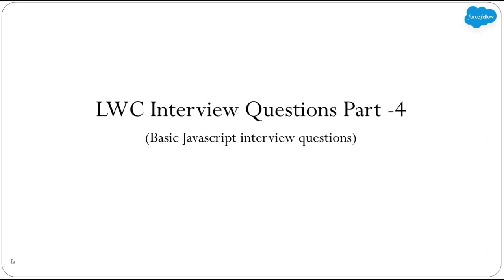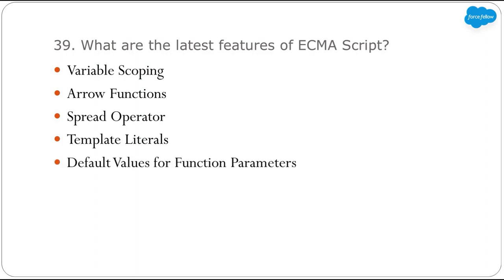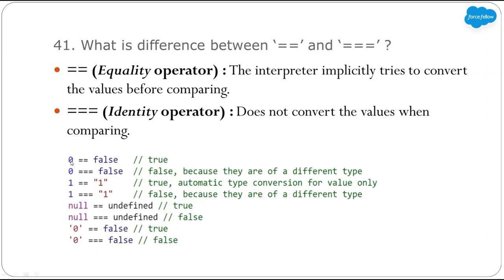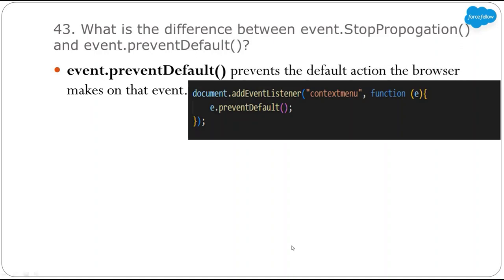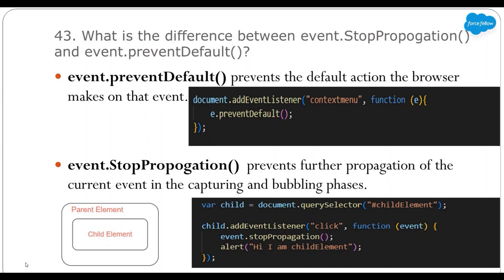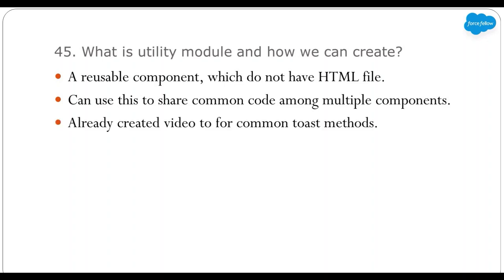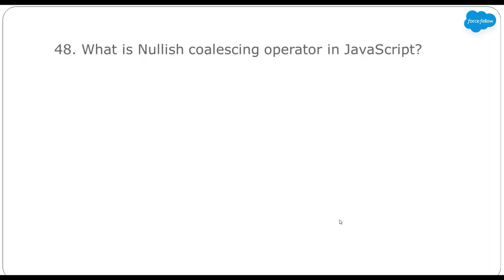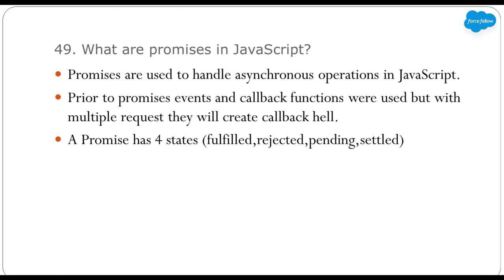LWC Interview Questions & Answers Part -4 | Salesforce Developer | Force Fellow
This video covers Basic JavaScript interview questions, which are generally asked in Salesforce LWC (Lightning Web Components) interviews.

What is ECMA Script?
Which is the latest version of ECMA Script?
What are the latest features of ECMA Script?
Different between let, var , const in JavaScript?
What is difference between ‘==’ and ‘===’ ?
Difference between event bubbling and event capturing in JavaScript?
What is the difference between event.StopPropogation() and event.preventDefault()?
What is Shadow DOM?
What are import and export in LWC?
What is utility module and how we can create?
What is speared operator in JS?
What are template literals in JavaScript?
What is Nullish coalescing operator in JavaScript?
What are promises in JavaScript?